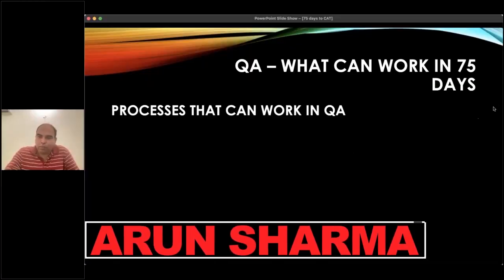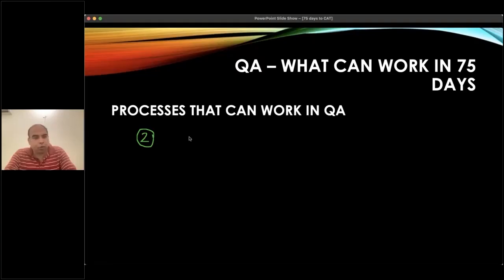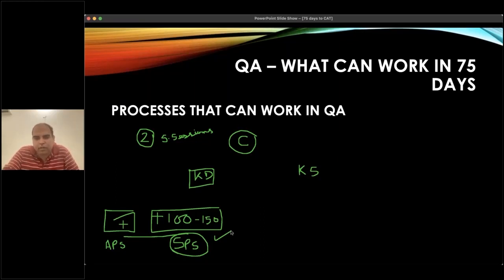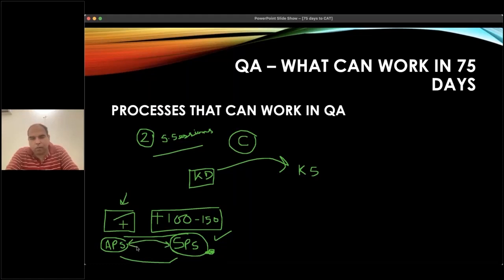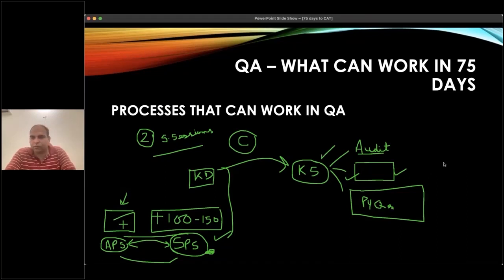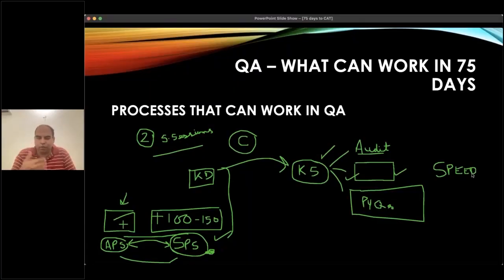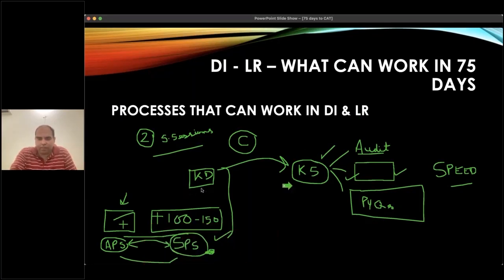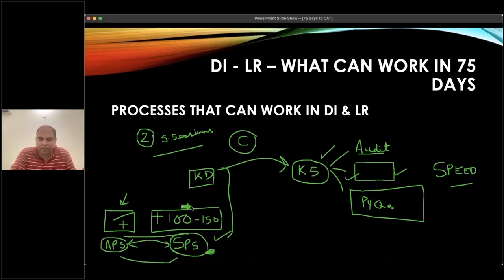CAT Quants, DI & LR? 75 Days? Do This! | CAT 2022 Preparation | How To Prepare For CAT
In this video, Arun Sharma sir explains a few key CAT 2022 Preparation tips  about CAT Quants & CAT DI&LR which should be kept in mind in the remaining 75 days.
You will get the answer of how to prepare for CAT in this video